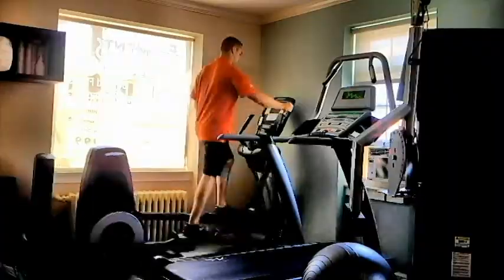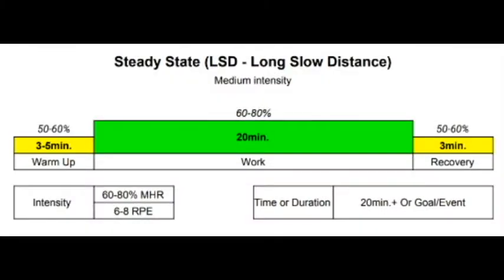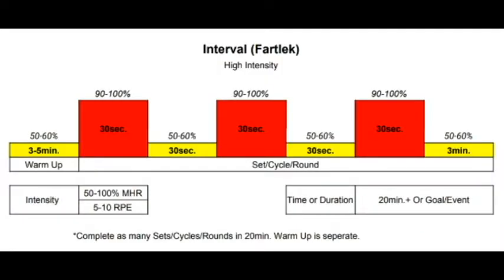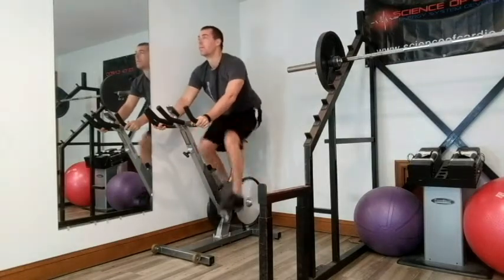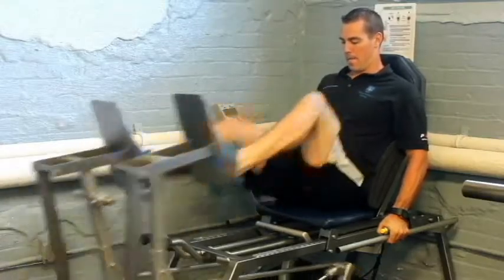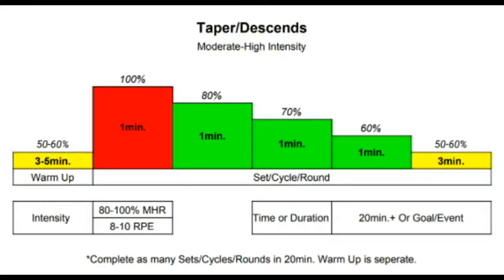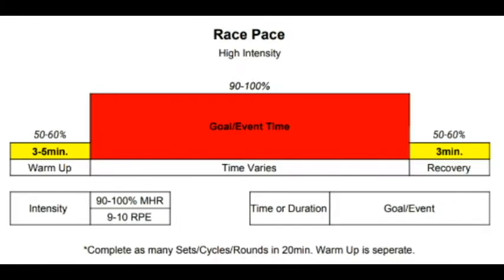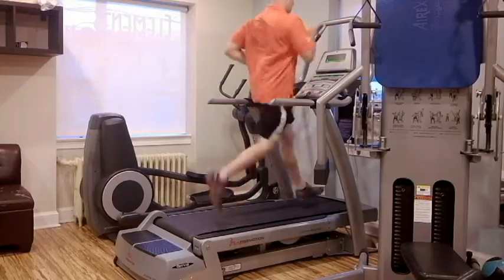Cardio Coaching Workouts Overview